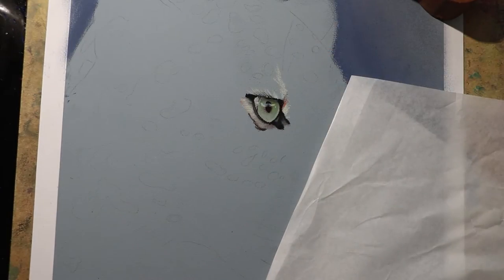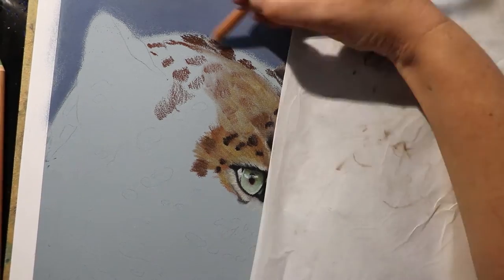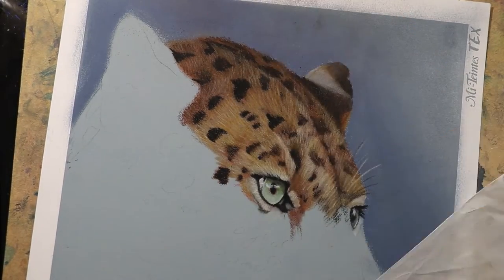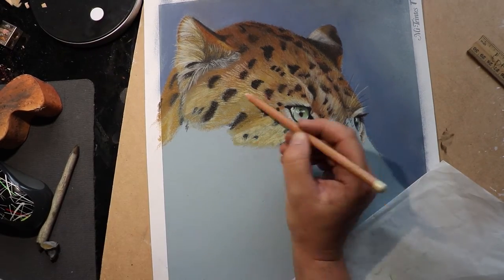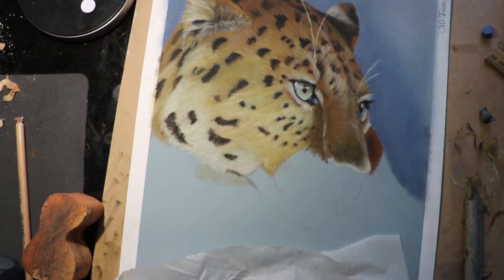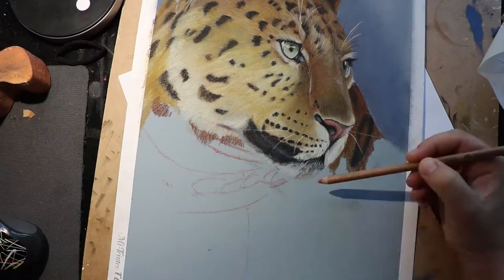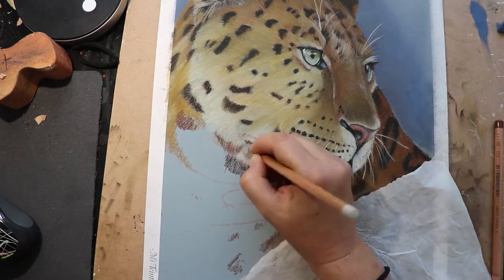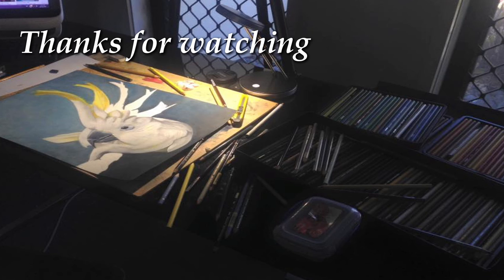Leopard in pastel pencils - speed drawing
playing with my Faber-Castell pitt pastel pencils to draw beautifully posed leopard on Canson mi-tients tex sanded paper